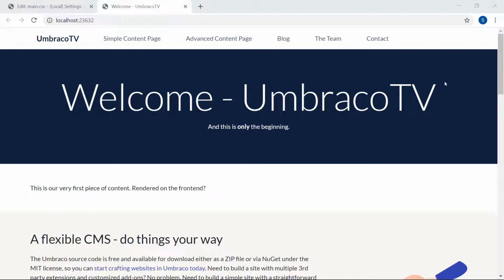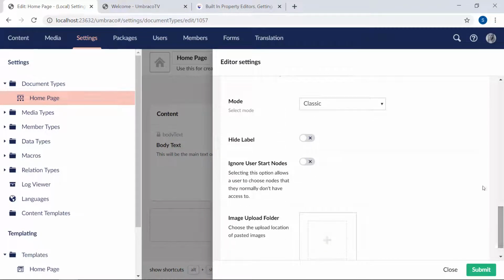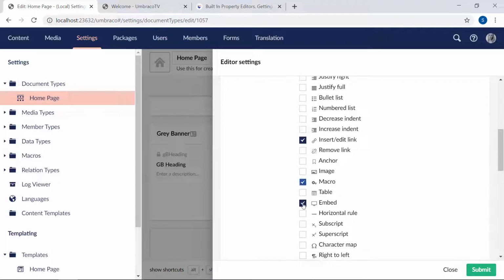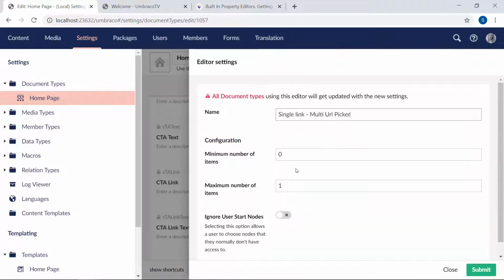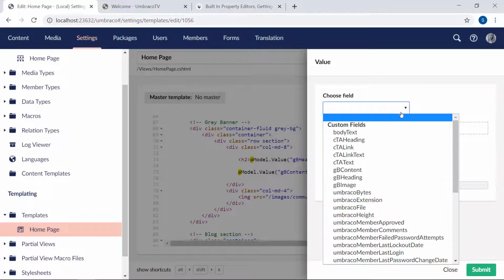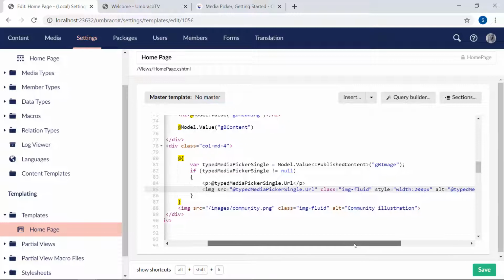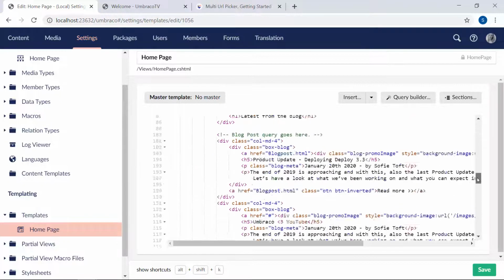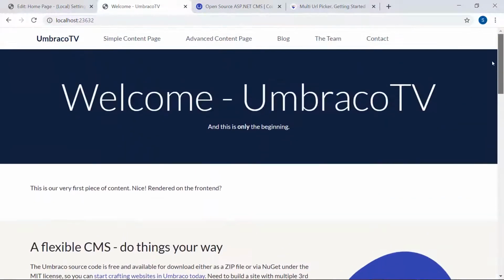Creating an Umbraco 8 website: Render dynamic values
In this video, you will learn how to render your content dynamically in your Templates.